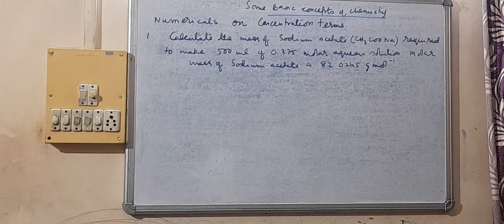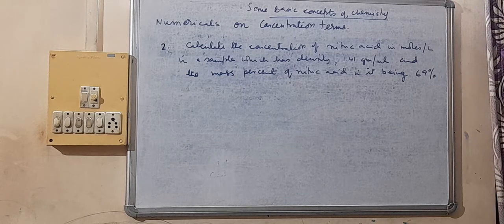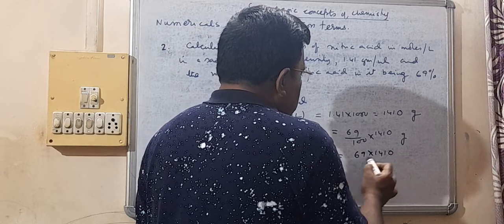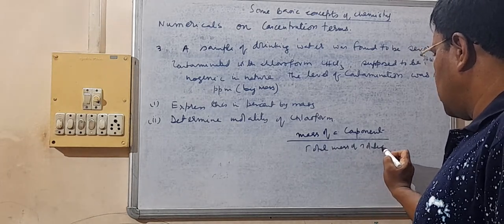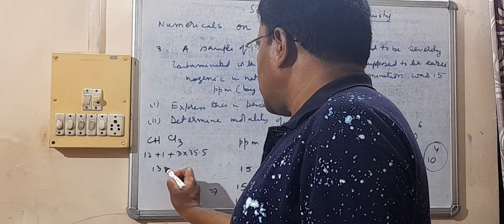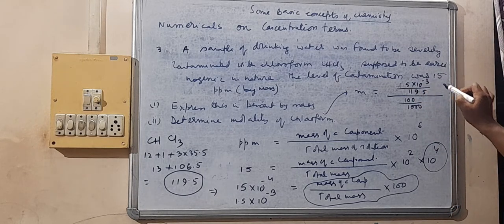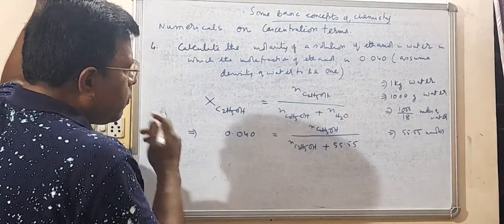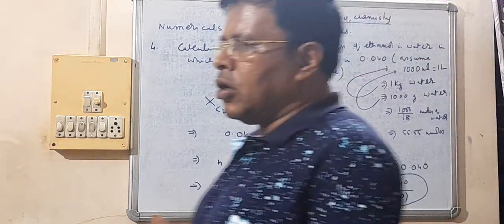24 June 2021